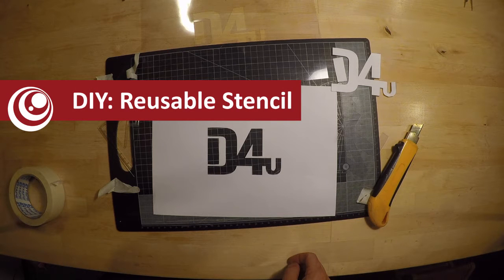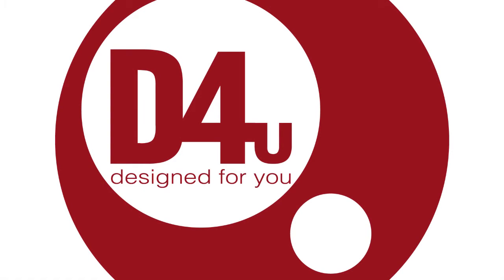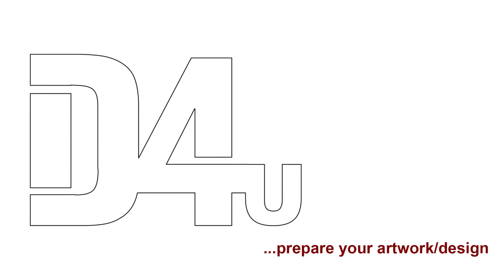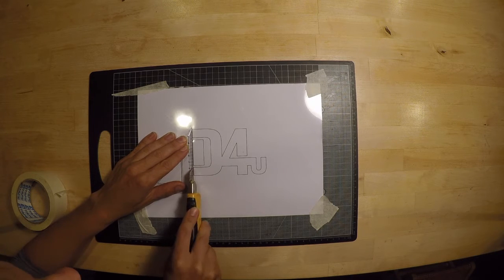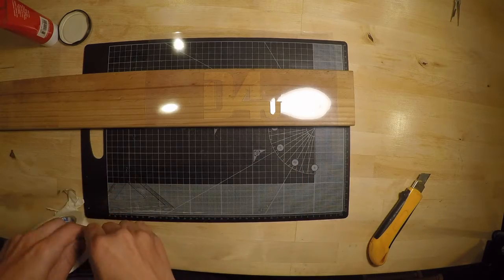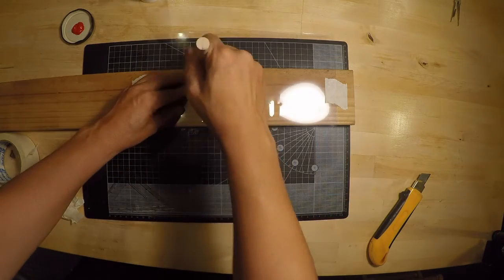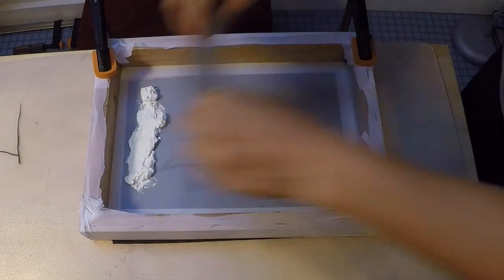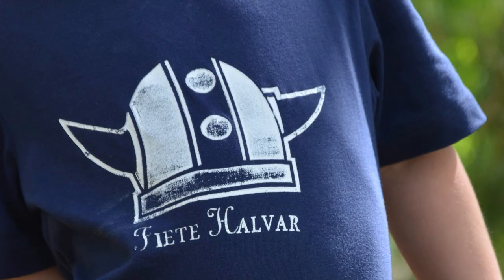DIY - Make your own Re-usable stencil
This tutorial shows how to make custom reusable stencil.

You Will Need:

- A cutting mat or piece of card on which to cut the stencil.
- A piece of acetate or plastic, see-through is easiest.
- Masking tape
- A printout of the stencil design (you can enlarge or reduce this on a photocopier).